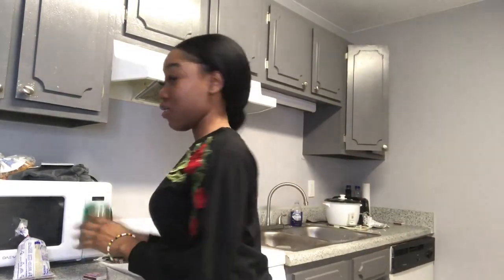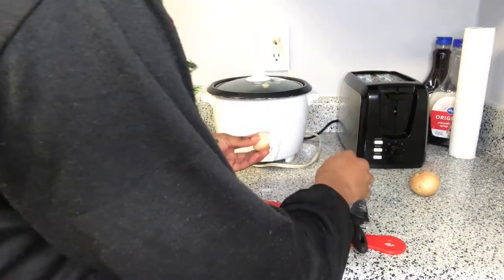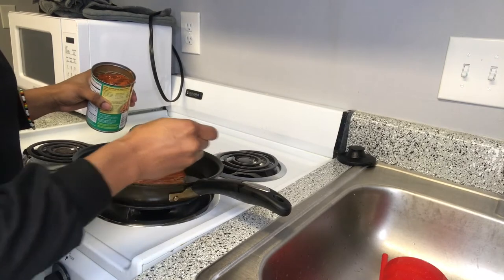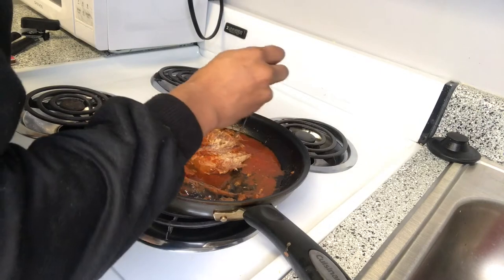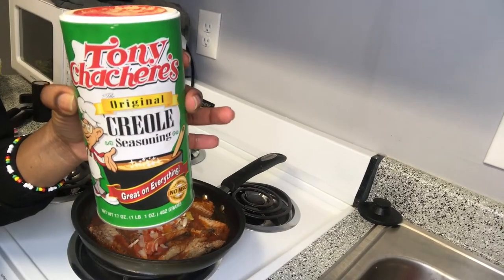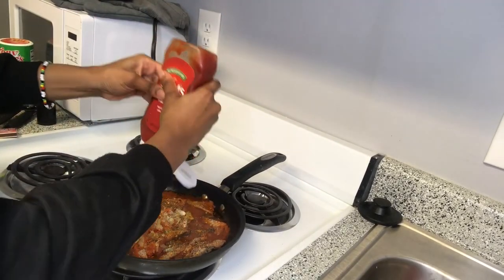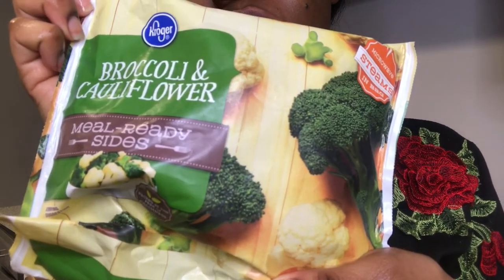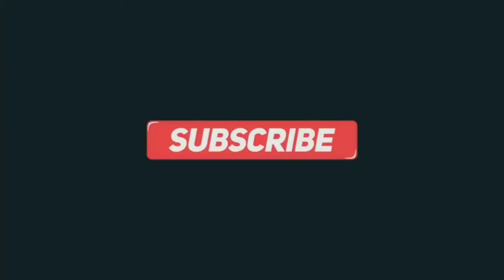HOW TO: Jamaican Mackerel and Rice 🇯🇲